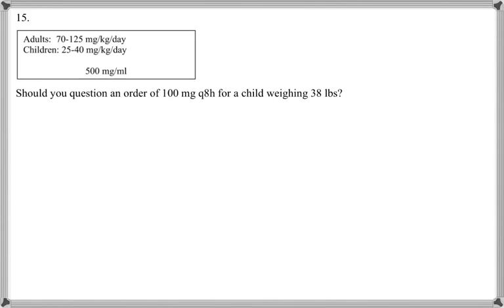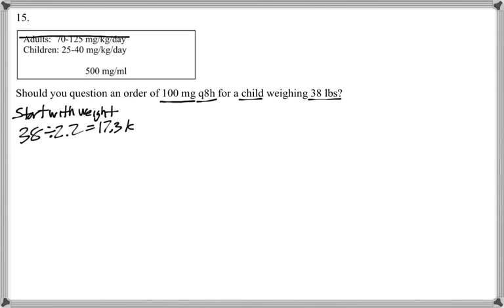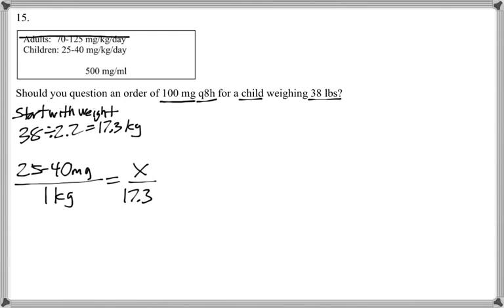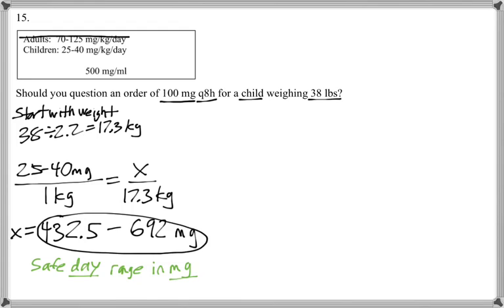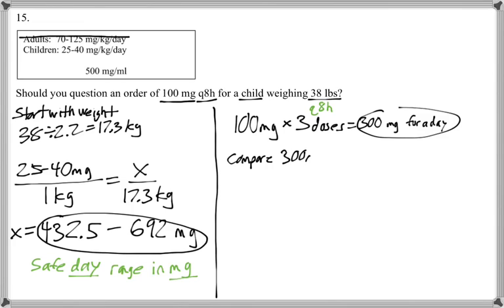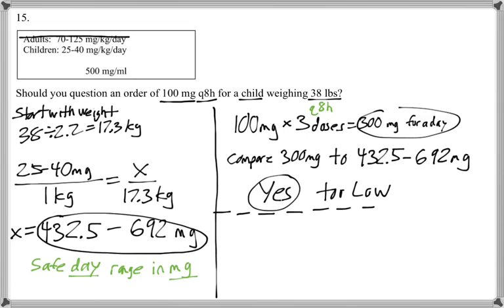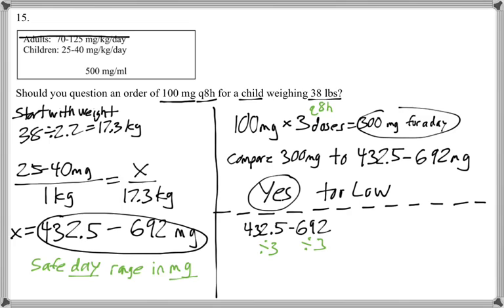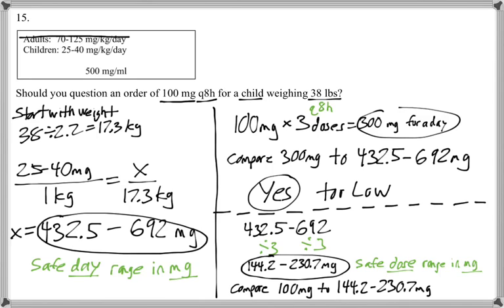Math 117 : Chapter 15 #15 (Math For Allied Health Tutorial : Medicine Based On Body Weight)